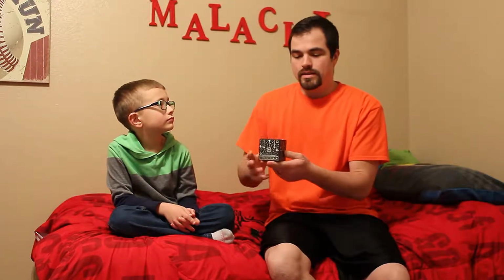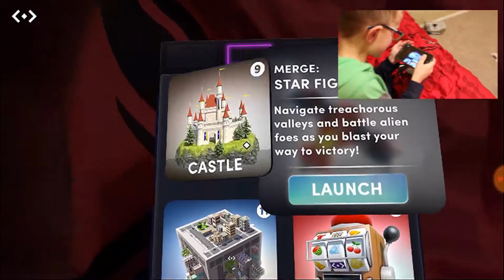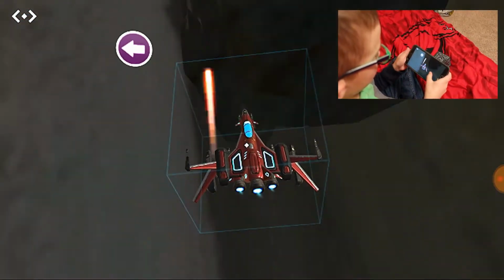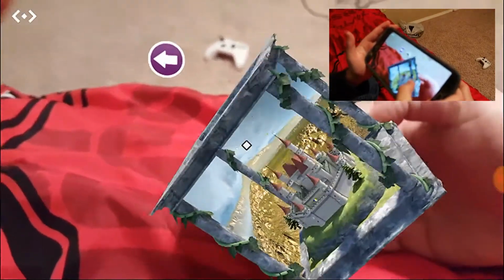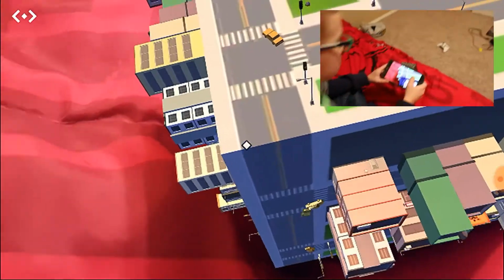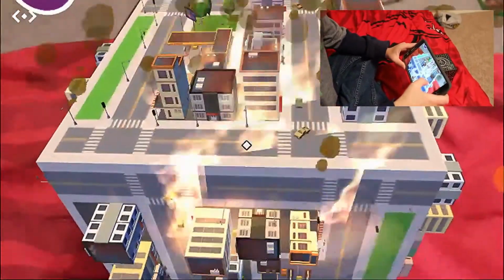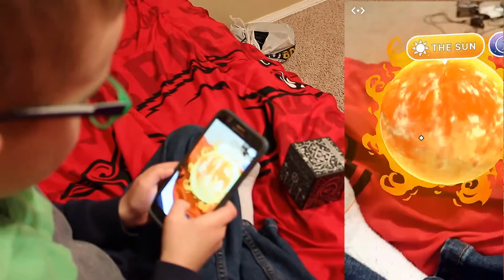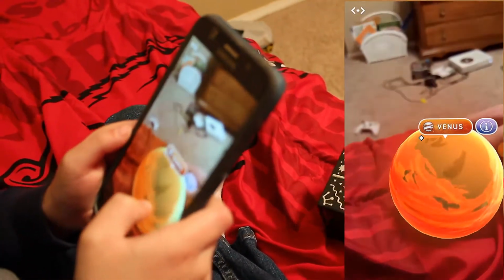Merge Cube Demonstration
Malachi and I demonstrate the Merge Cube using a few different apps!  Also, we have a special family member make an appearance at the end of the video (she doesn't say much since she is only 5 weeks old at the time of this video)!